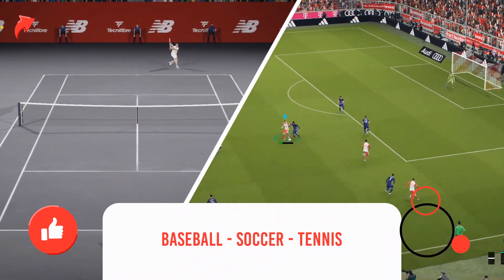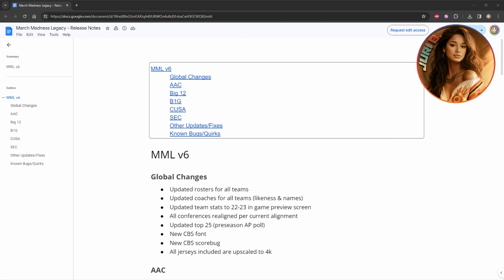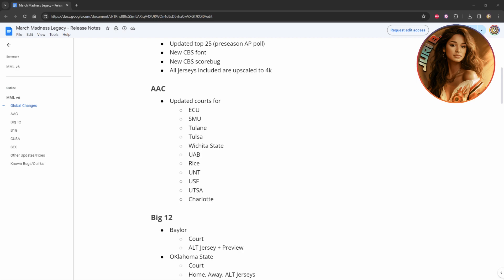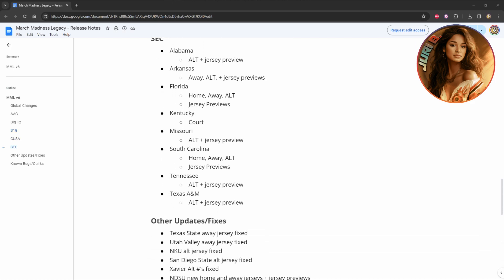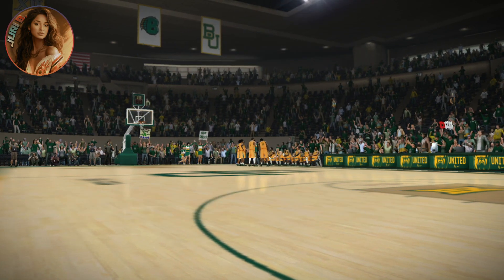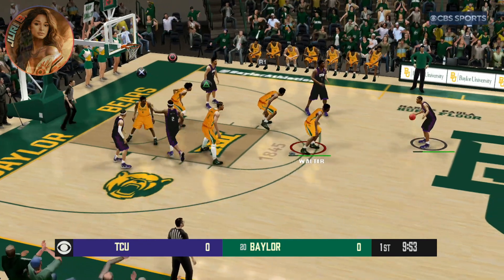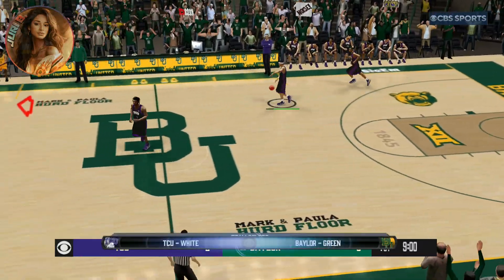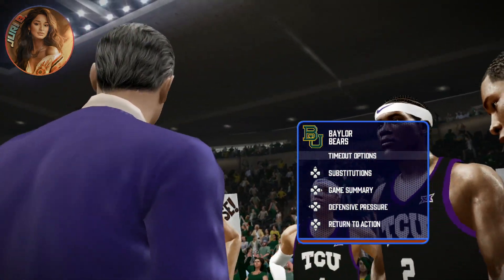Wow!!! March Madness Legacy 24 MOD - Major Update V6 - New CBS!!!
New CBS Presentation and Scoreboard - A lot of new changes to teams, jerseys, conference changes, players and coaches, 4K Uniforms and Alternates! New Courts, Arenas and More!

This is a huge update!!!

0:00 New 2024 Intro
0:30 Full Factsheet and Listings
4:00 Official Gameplay TCU at Baylor
6:36 New 2024 Outro